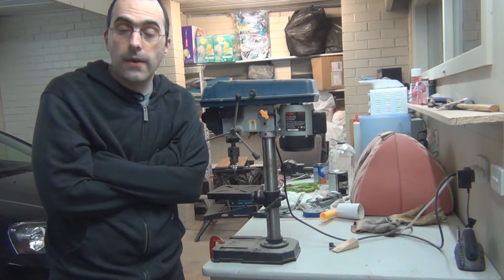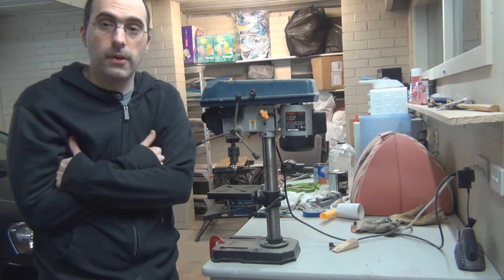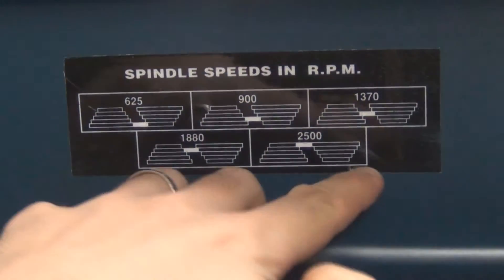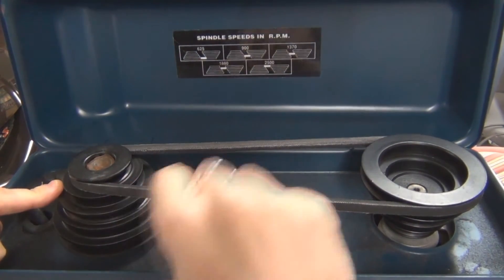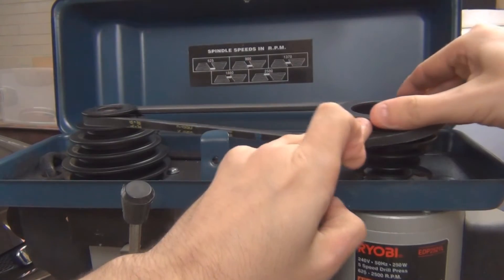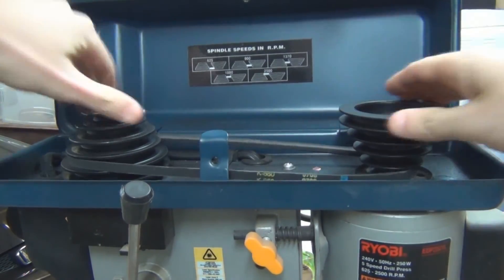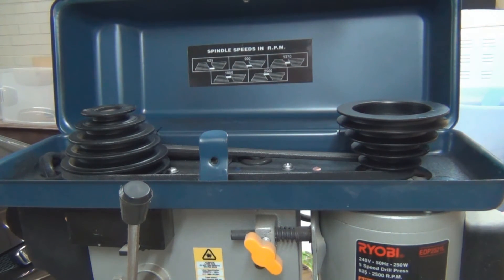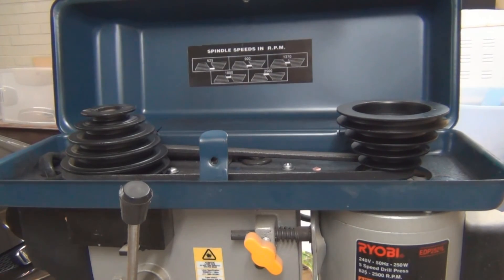How To Adjust Your Drill Press Speed